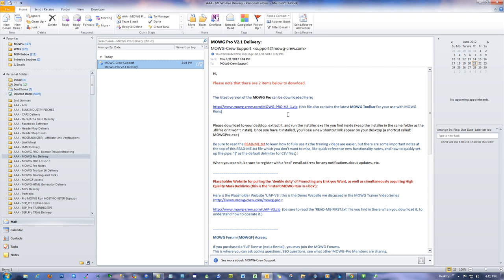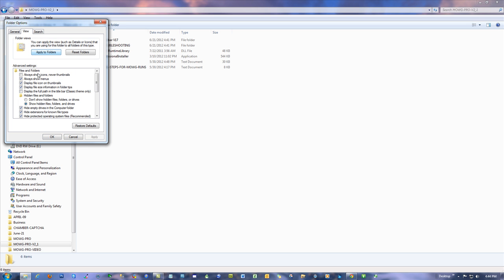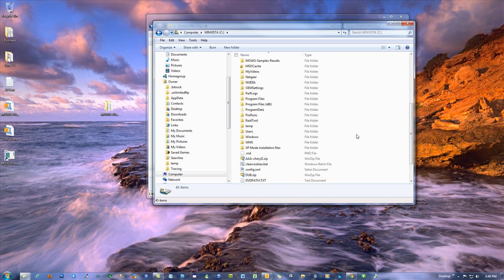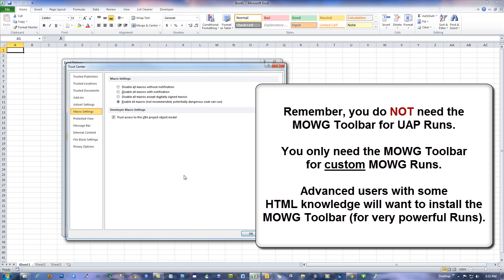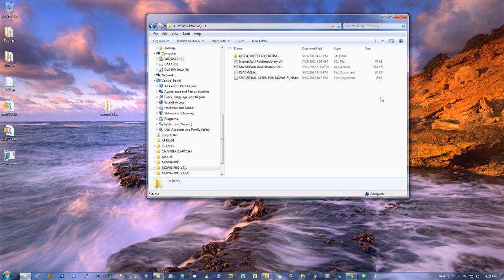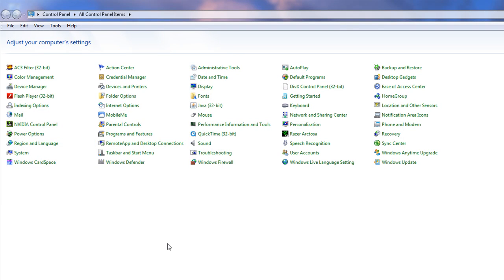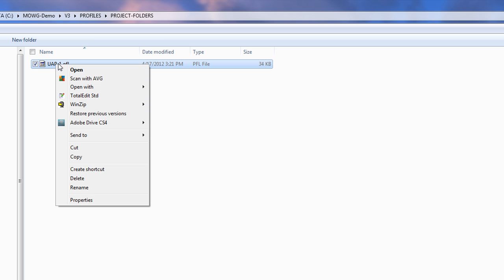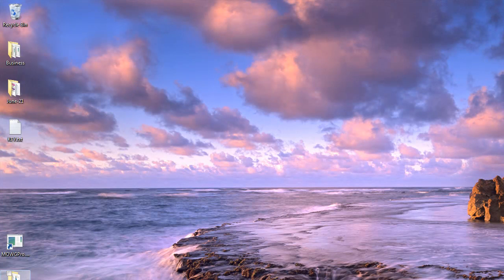MOWG-UAP Training (Part 1)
(Part 1): This UAP trainer is current (July 21, 2012) and simplified. In 3-5 hours, you will be able to replace your incomes by tomorrow. The work is simple once you understand it, so please enjoy this trainer!